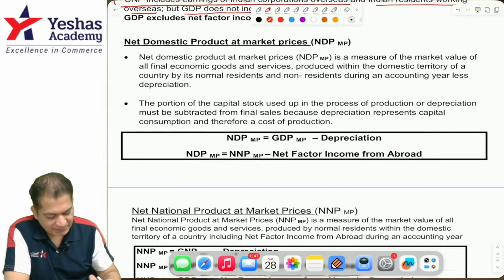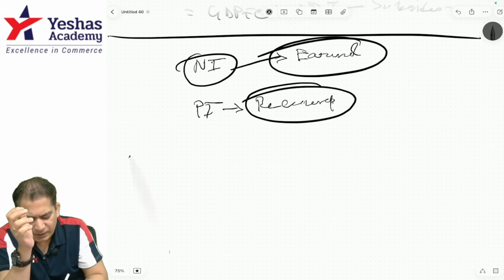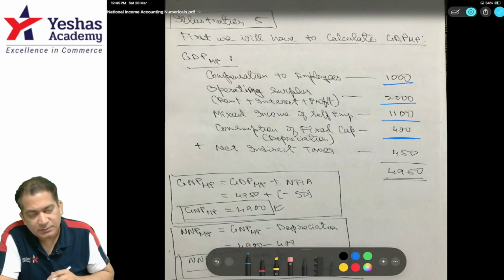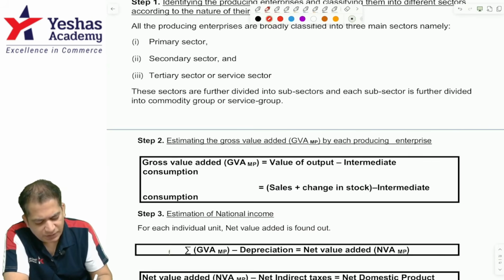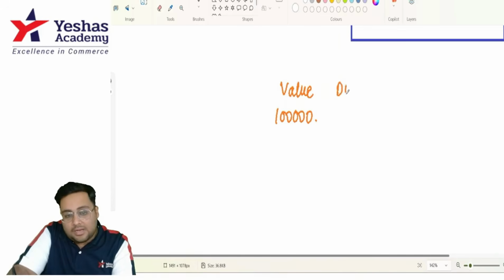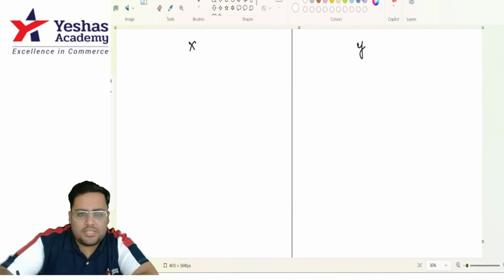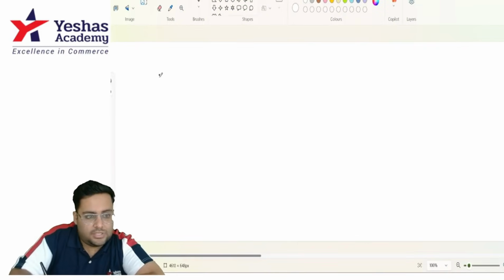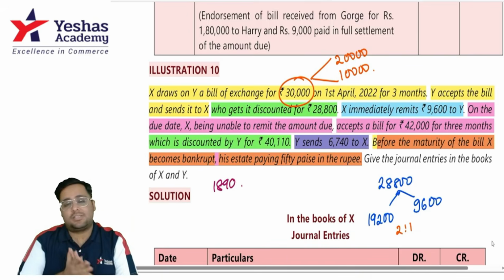Mission Yeshas | Day 24 | National Income - Part 2 | Accomodation Bills | Economics & Accounting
Welcome to Day 24 of Mission Yeshas.

This is not just another revision series.
This is a 50-day mission designed to help you clear CA Foundation with confidence.
We want to see you become successful in your upcoming CA Foundation attempt.

Every day at 8:00 PM, you will get structured revision sessions from the expert faculties of Yeshas Academy, helping you stay consistent and exam-ready.

📚 Today’s Sessions:
• Economics – by Shaandar Ahmed
• Accounting – by CA Dhanush Gangwani

All you need to do is:
✔ Watch the session daily at 8 PM
✔ Revise the concepts taught in the video
✔ Practice the questions suggested by the faculties
✔ Stay consistent for the next 50 days

Do not force yourself or panic.
Take it one session at a time.

Consistency for the next 50 days can completely change your result.
And remember…
The upcoming attempt is ours. 💙

If you need any more support, try our recorded lectures